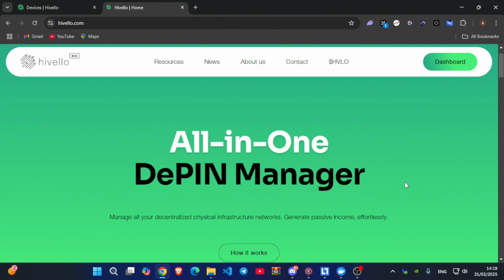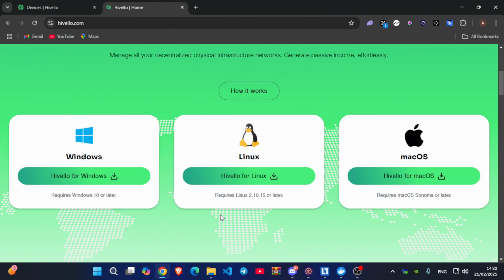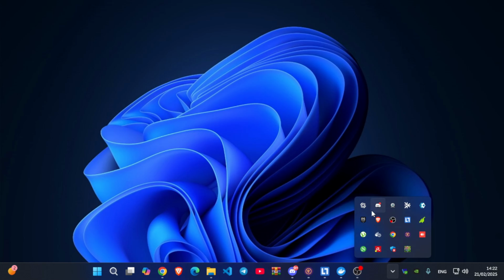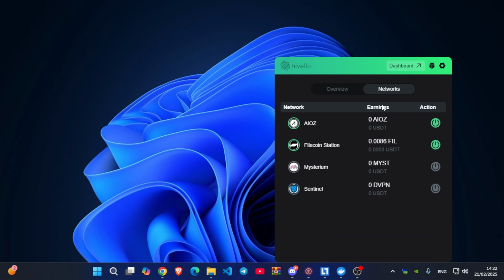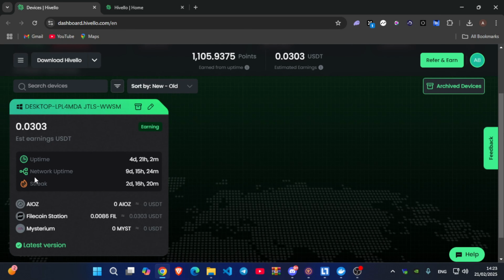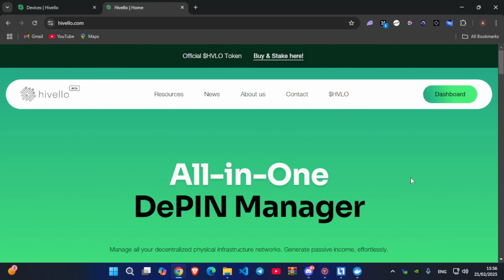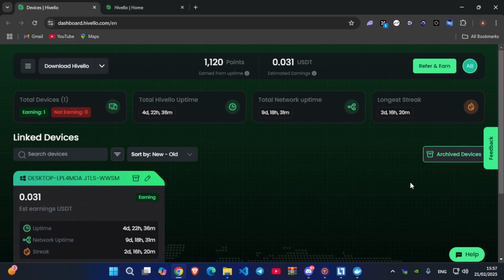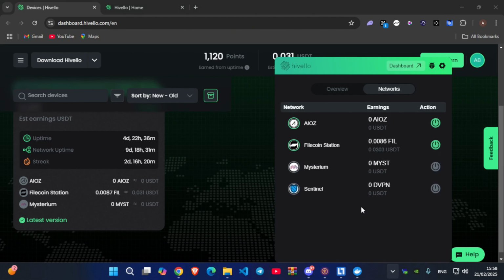🔥 Hivello Node: Earn Passive Income with Your Computer! 💰 | Full Setup & Guide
🚀 Turn Your Computer into a Passive Income Machine with Hivello!

Hivello is a Decentralized Physical Infrastructure Network (DePIN) manager that lets you earn crypto rewards by sharing your unused computing power. In this video, I’ll walk you through what Hivello is, how it works, and how to set it up so you can start earning today!